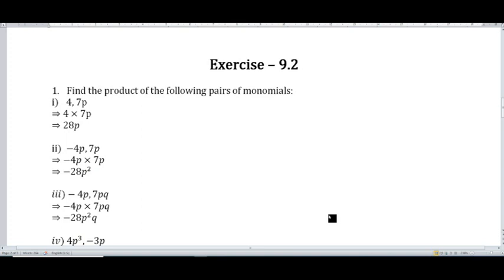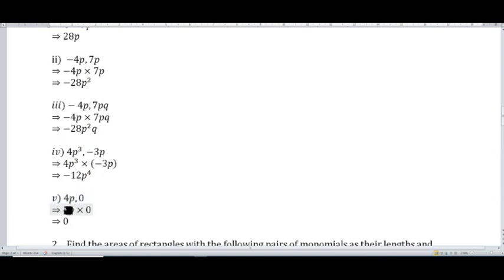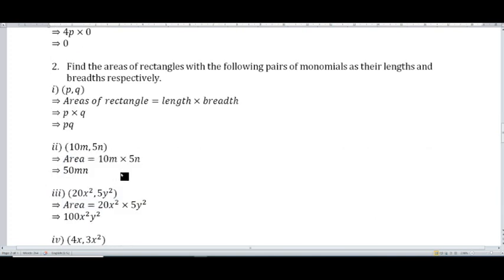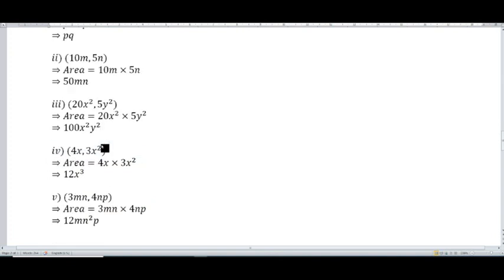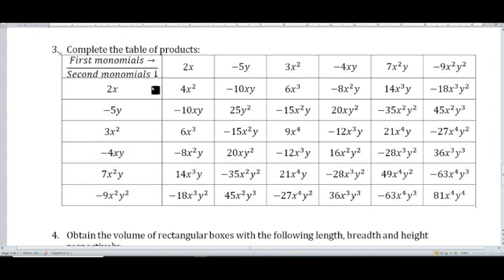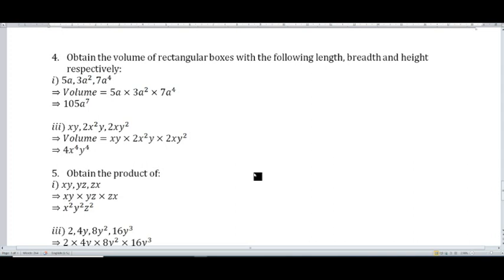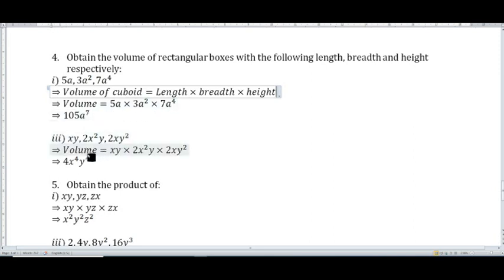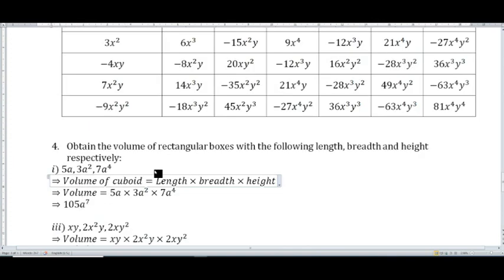Class - 8 Mathematics. Algebraic expression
Lecture on multiplication of polynomials for Class - 8